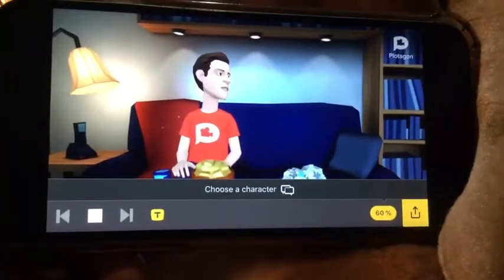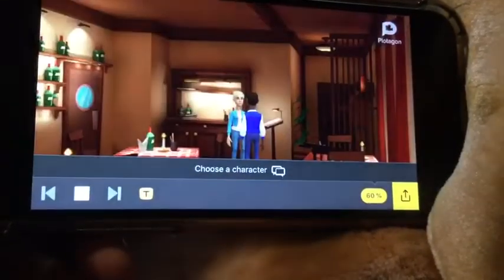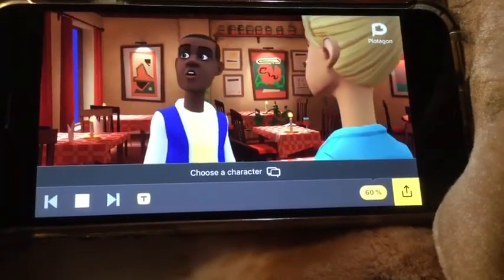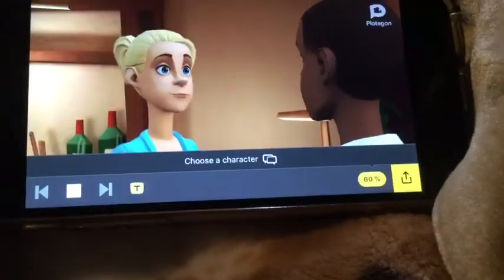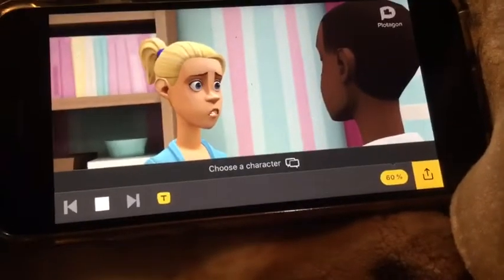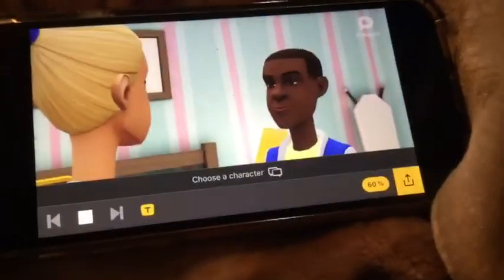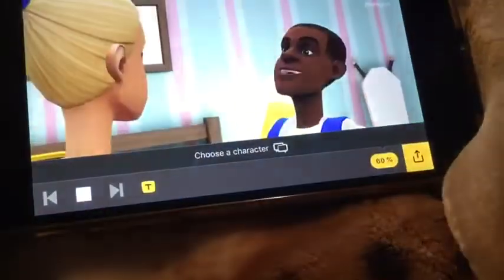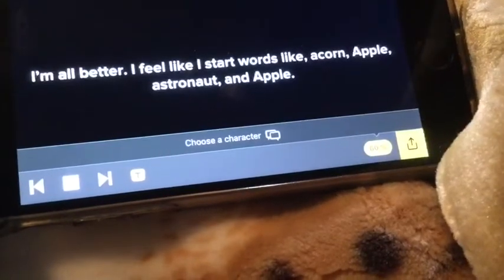Plotagon An example plot Don with Dr. Scott and Dr. Jessica’s A’s Medical Doctor